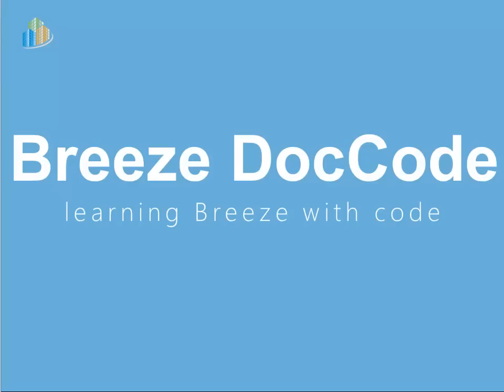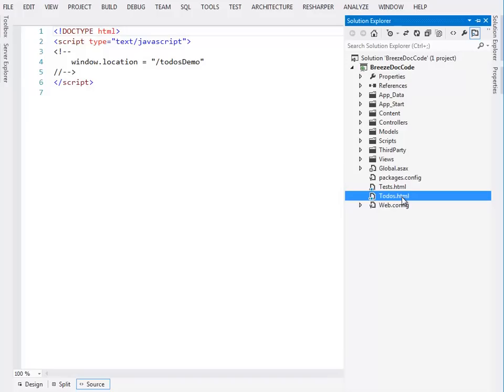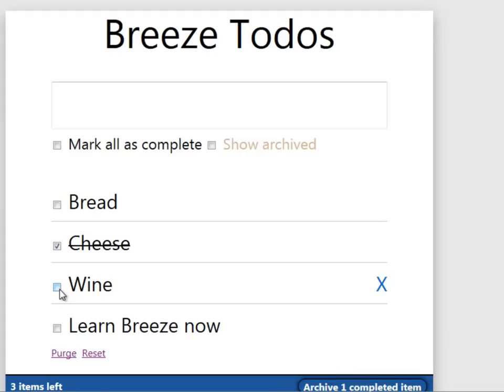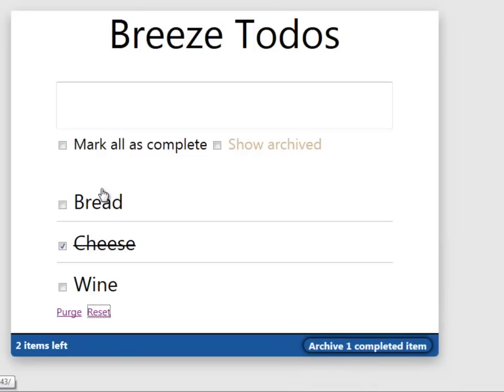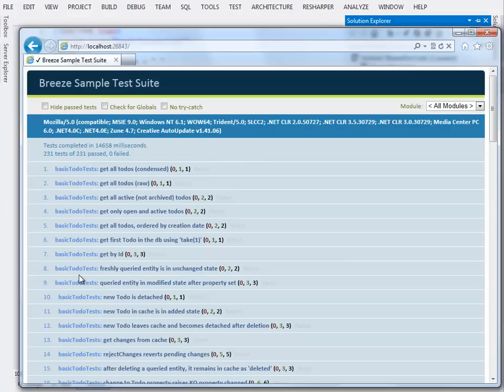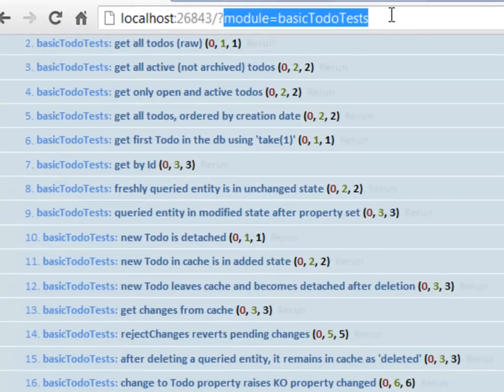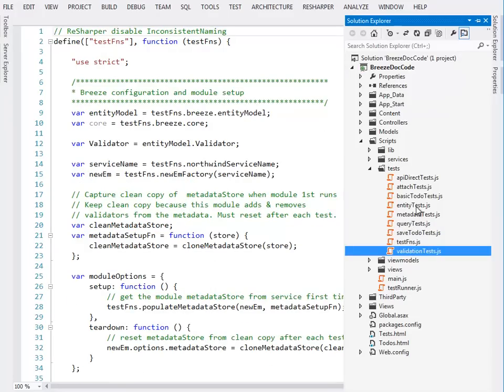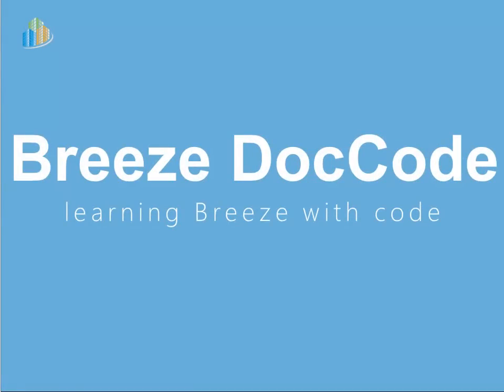Breeze.js DocCodeTour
A quick tour of DocCode, the code sample companion to the Breeze.js online documentation.

We'll build DocCode and run it in Visual Studio.

Breeze.js doesn't require VS, it is a JavaScript client library, so you can write apps in your environment of choice, but to see Breeze work you need a dataservice.

DocCode comes with a ASP Web API service running in IIS and we'll use VS to build and run it.